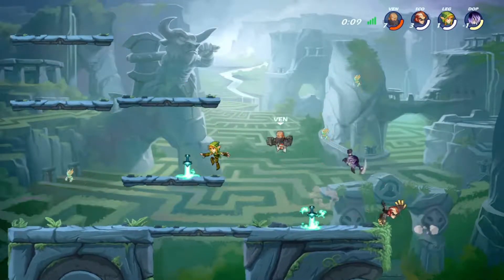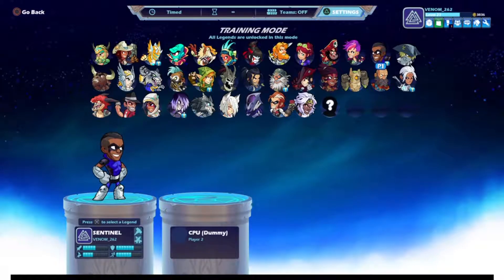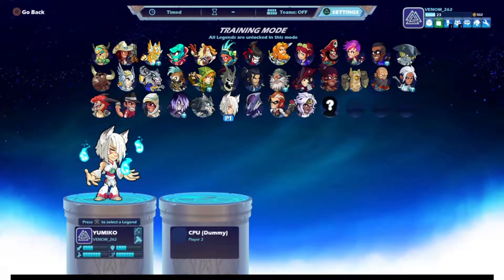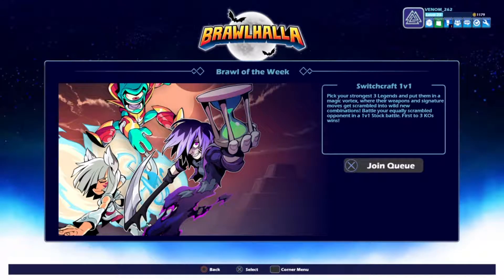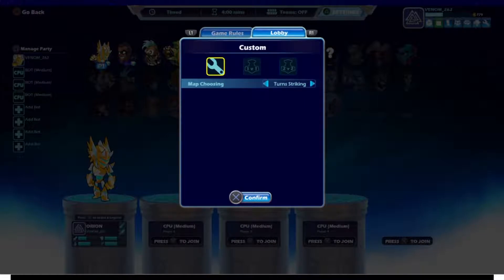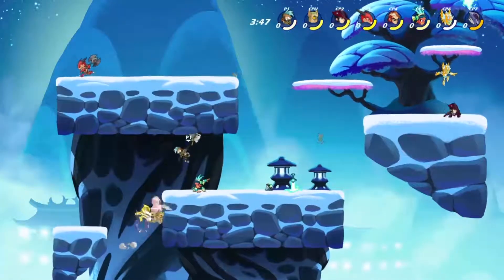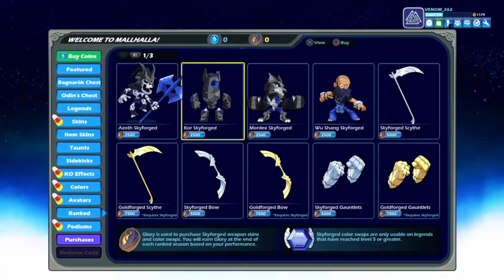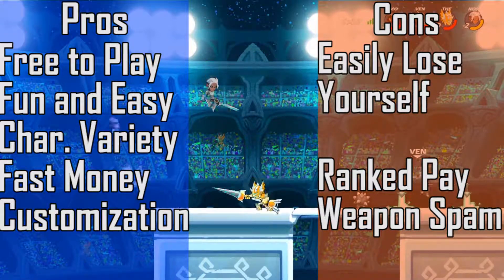Ready To Catch These Hands? | Brawlhalla - ECG Reviews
Came across an interesting free to play game recently, heres my review.